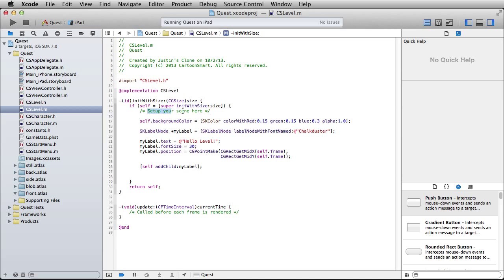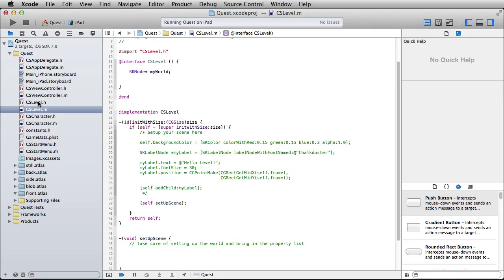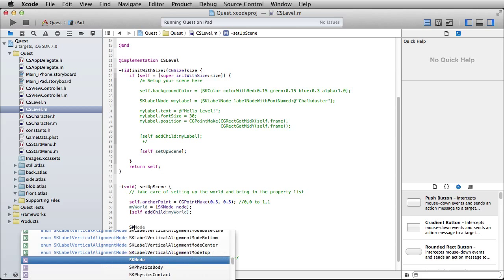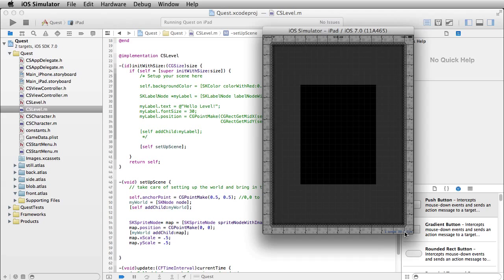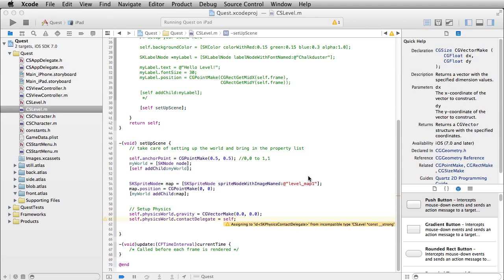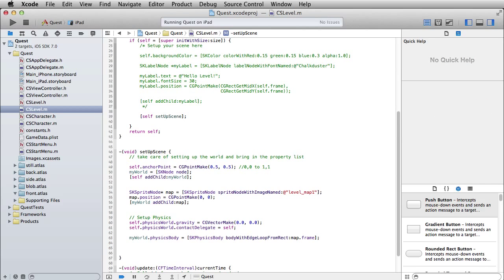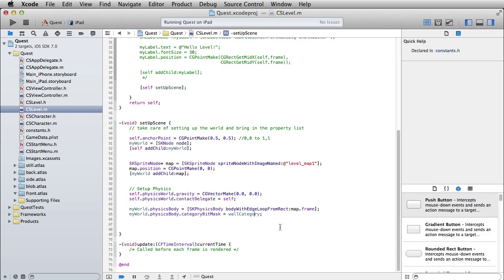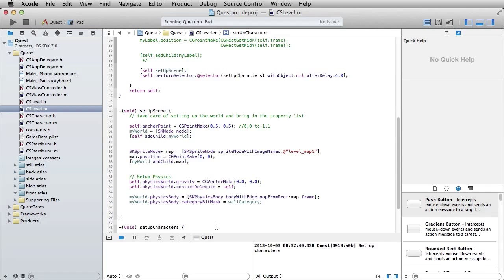03 Creating The World